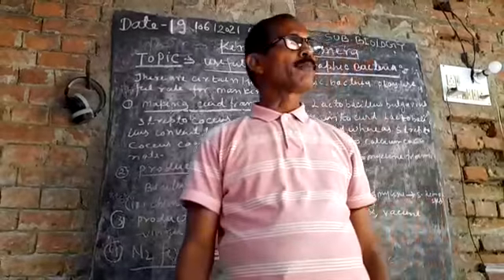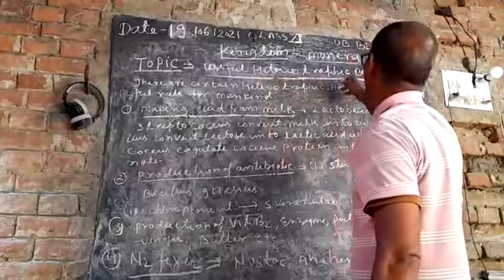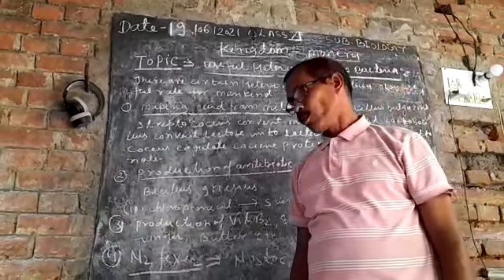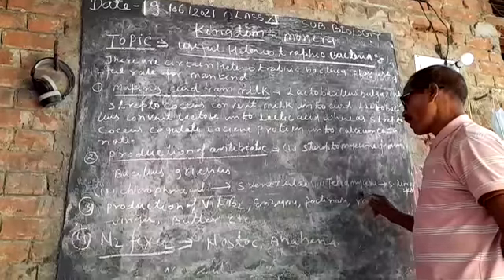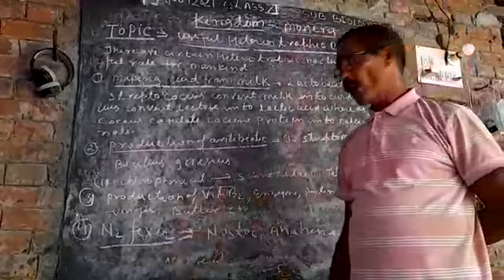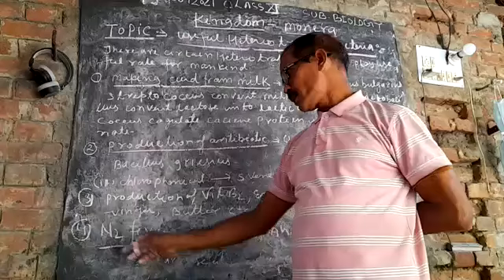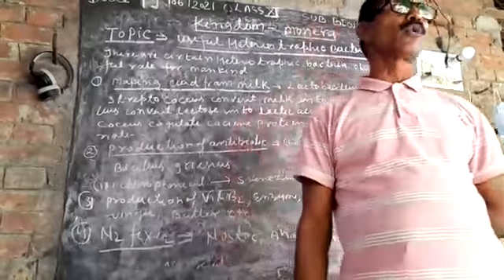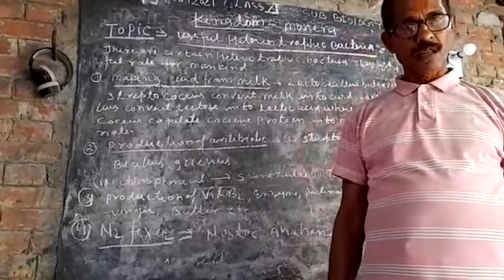Useful Heterotraphic Bacteria Class11th by v. b Yadav